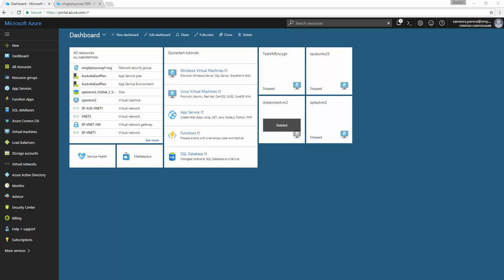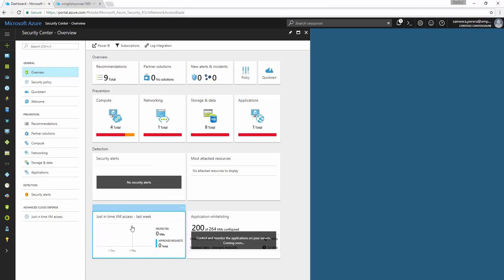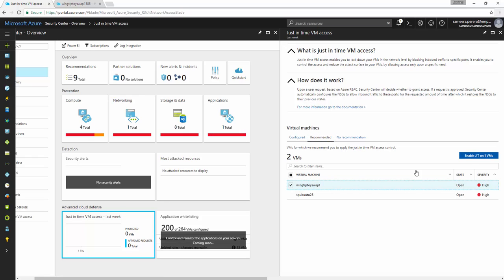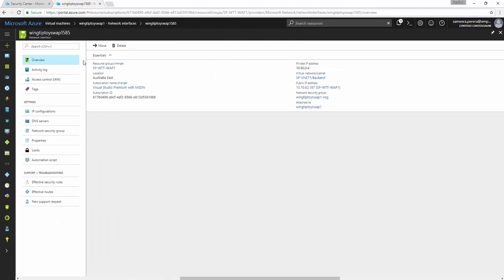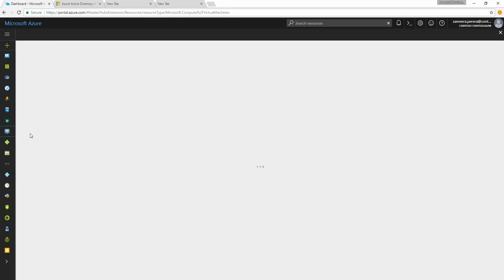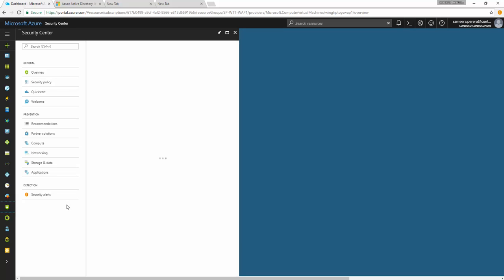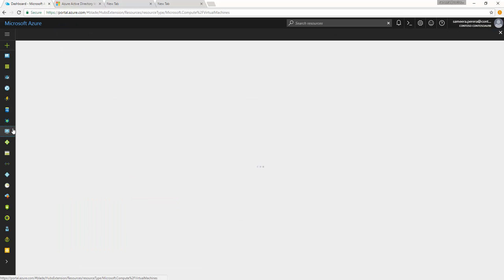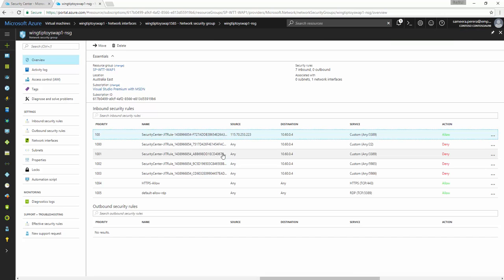Azure Just In Time VM Access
This video gives an introduction to Just In Time VM Access feature in Azure Security Center. Then it walks you through the steps in enabling a VM with JIT.